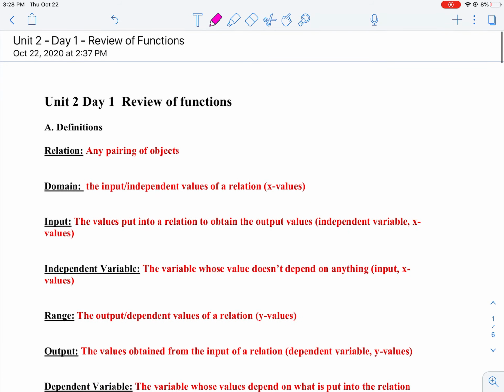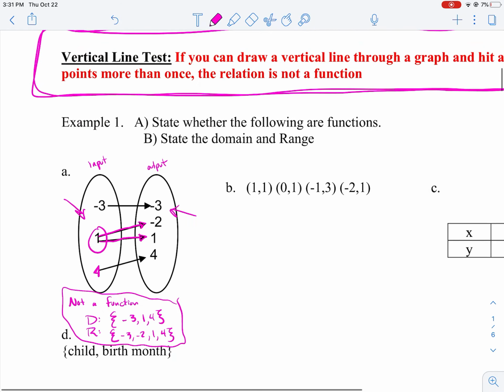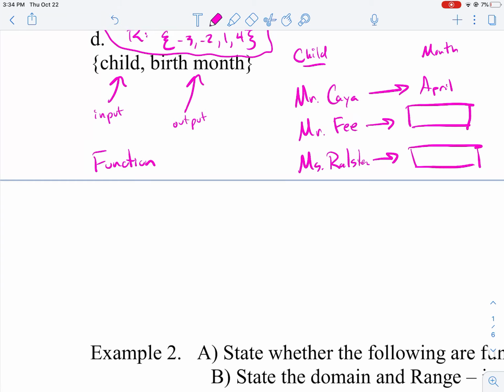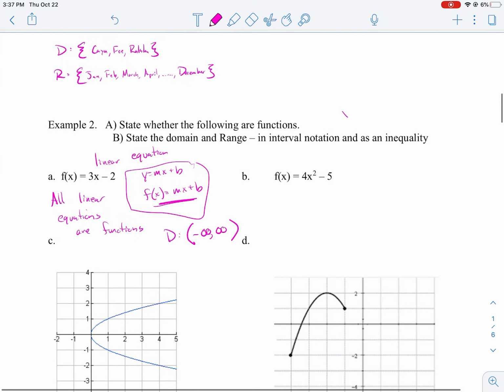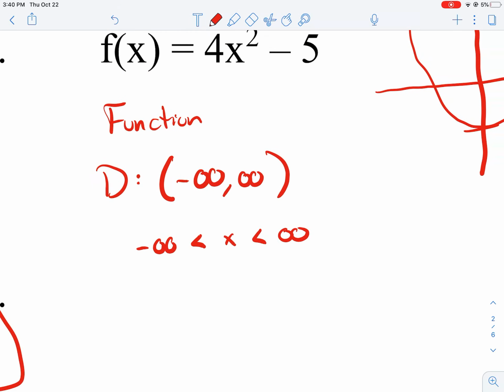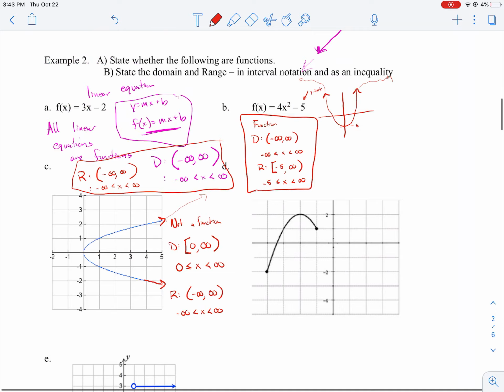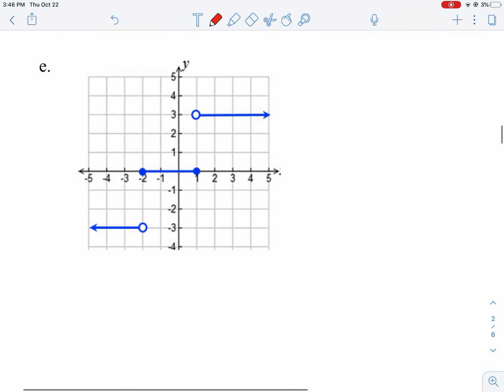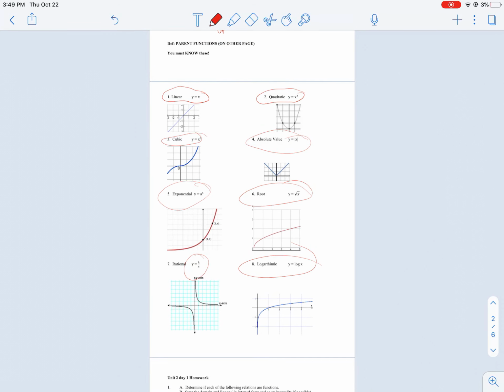Unit 2 - Day 1 - Review of Functions